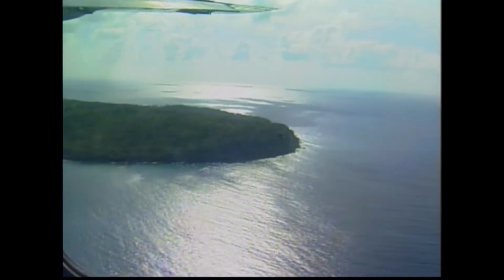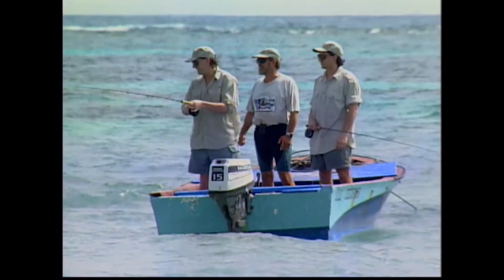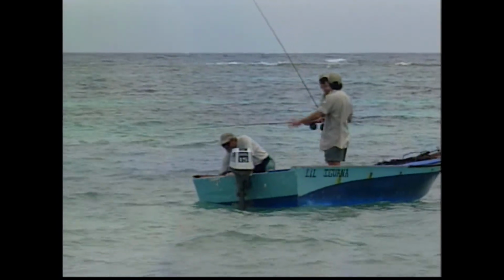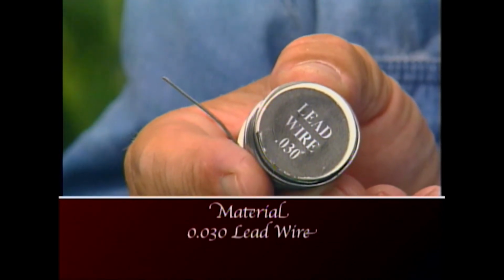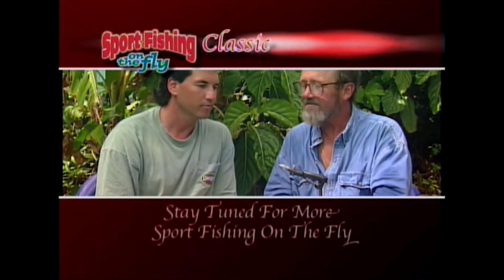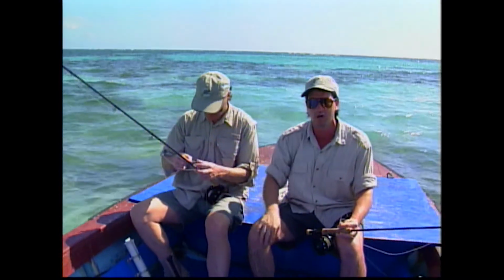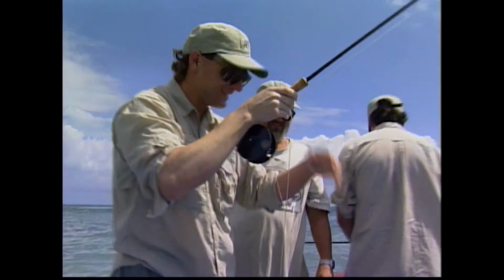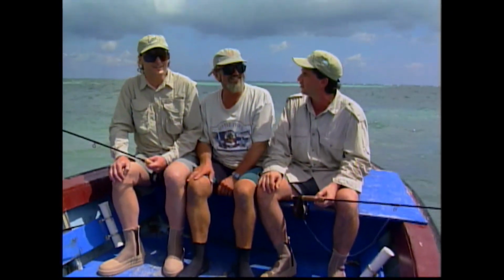How to fly fish for Bonefish.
Don and Grant go after deep water Bones in Nicaragua. Produced for Series 13 of Sport Fishing on the Fly.